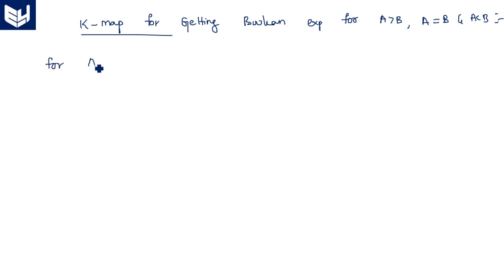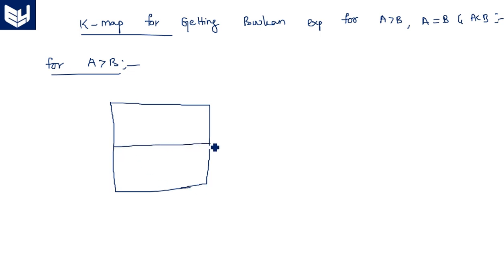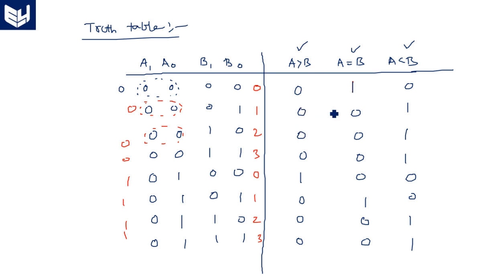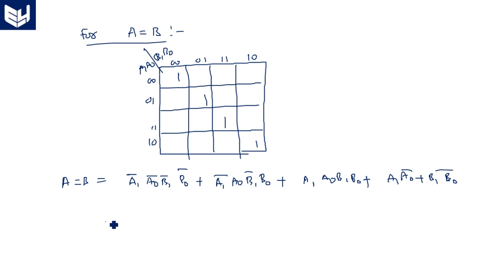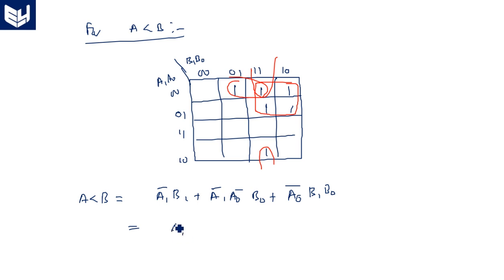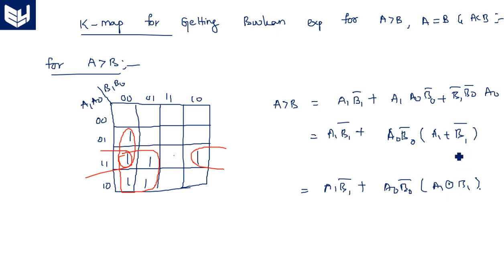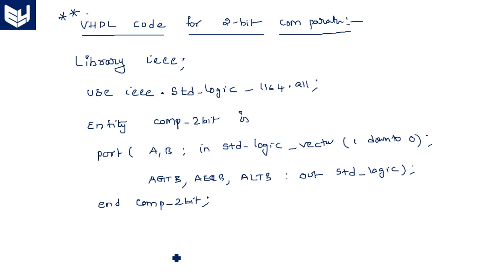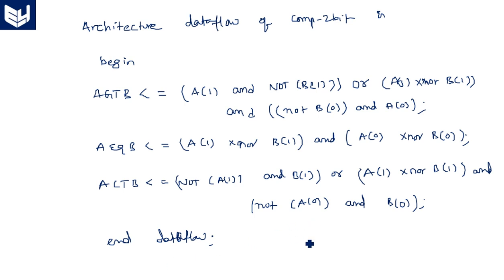VHDL code for Digital Comparator | 2-bit | Part-2/2 | Digital Systems Design | Lec-49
VHDL code for Digital Comparator